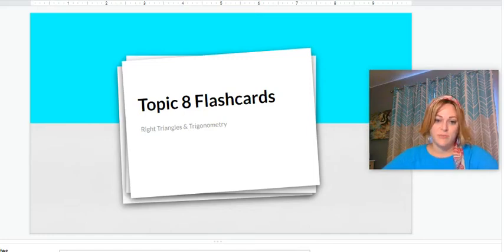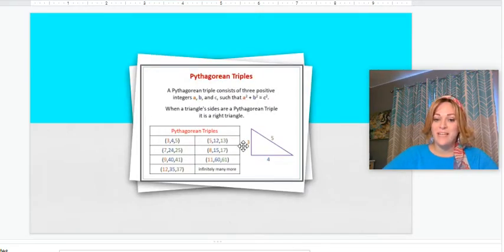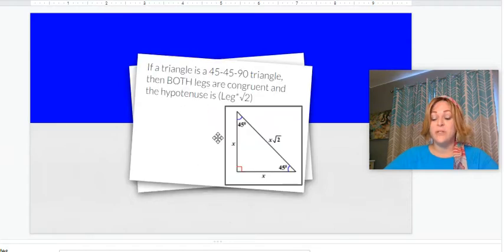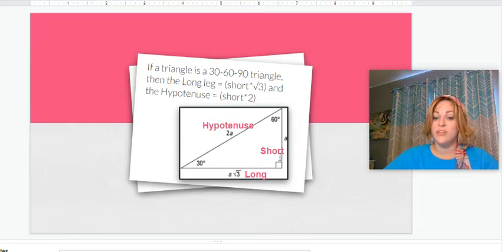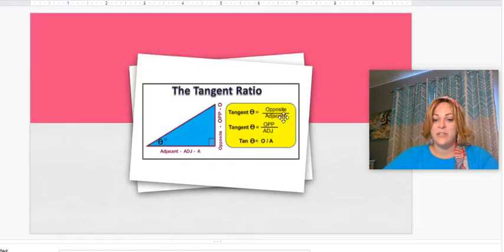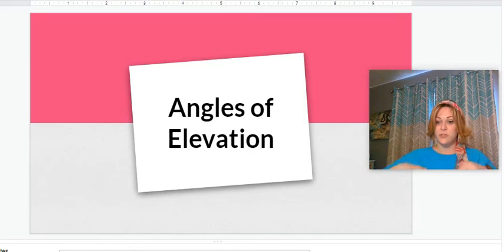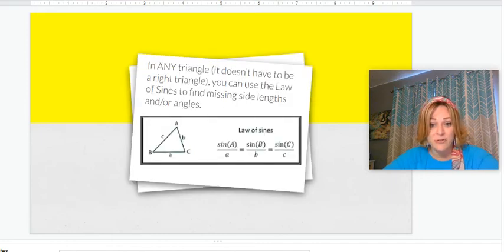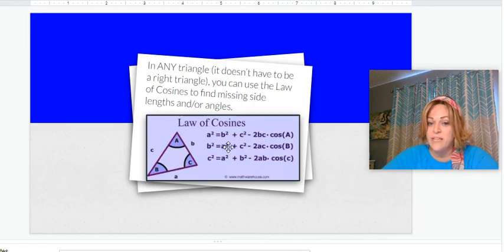Topic 8 FLASHCARDS Right Triangle and Trigonometry - enVision Geometry trig tutorial